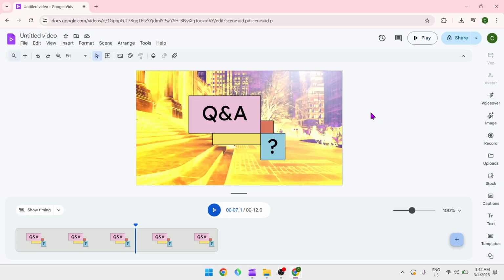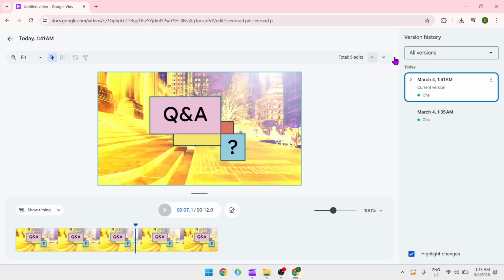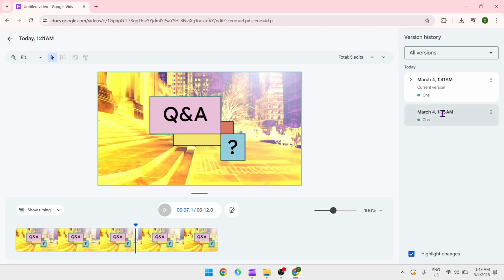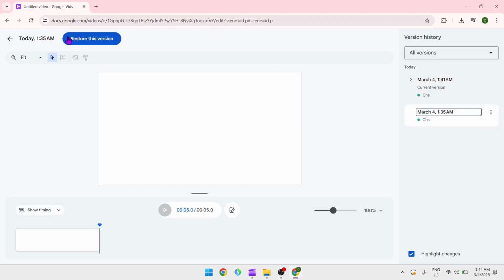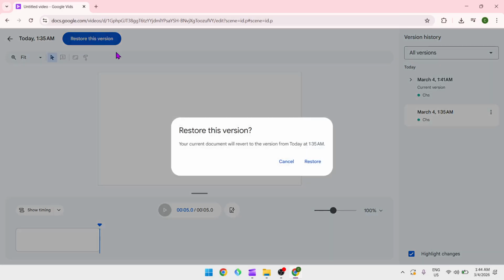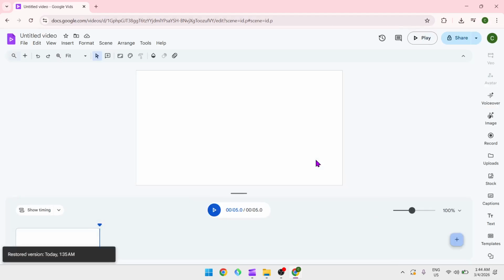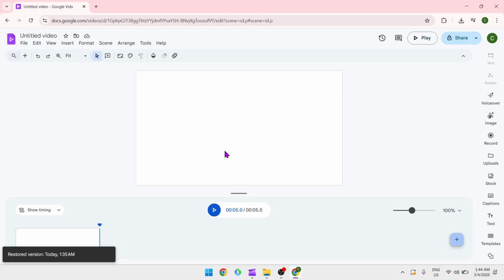How to Restore an Old Edit on Google Vids in 2026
How to Undo Changes Using Version History in Google Vids in 2026

Want to restore an old edit on Google Vids and recover a previous version of your project? This video explains how version history and edit tracking work in Google Vids and what options may be available for restoring earlier changes. Whether you accidentally deleted content, made unwanted edits, or want to revert to a previous draft, understanding version control is essential.

Google Vids, like other Google Workspace tools, may support automatic saving and version history depending on your account type and collaboration settings. In many cases, edits are saved in real time, and previous versions can sometimes be accessed through revision history features. Availability may vary based on permissions and workspace settings.

This overview explains how version tracking generally works, how collaborative edits are stored, and what to consider when attempting to restore earlier changes. If you're looking to recover an old edit in Google Vids, this guide provides a clear explanation of how version restoration typically functions.